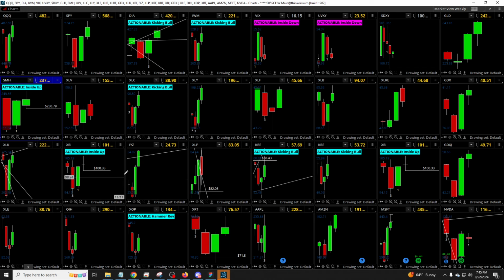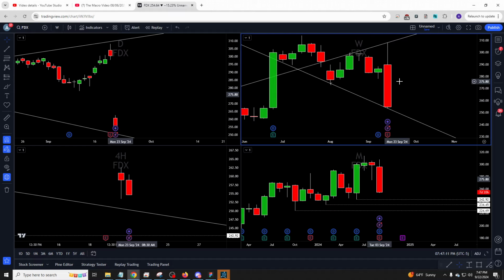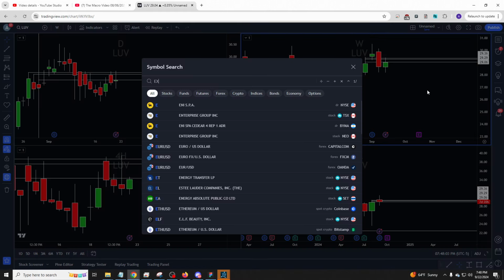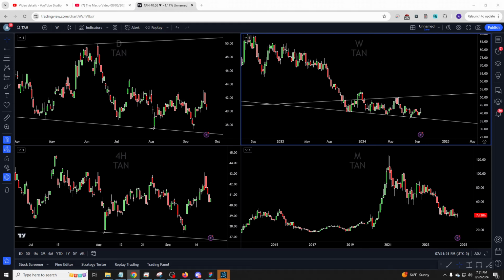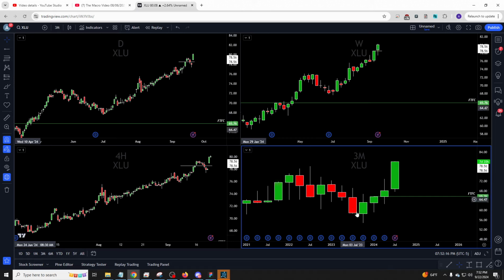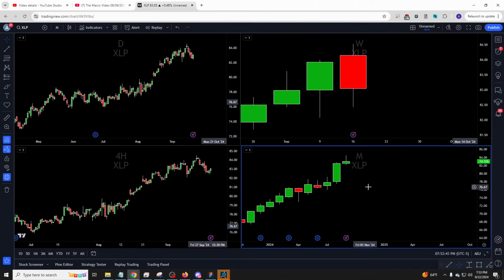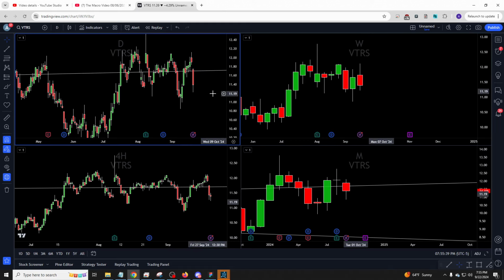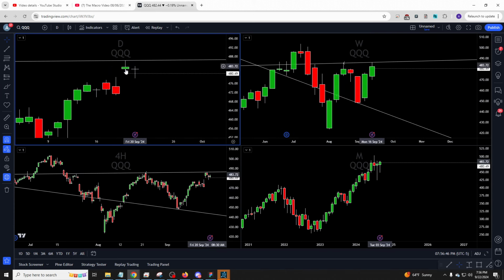TheStrat Weekend Video | 09/22/2024